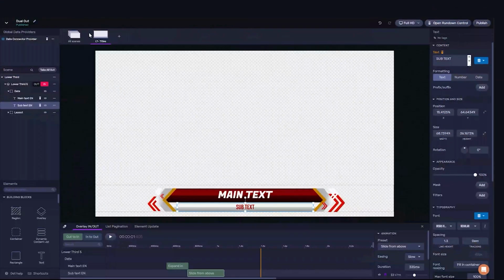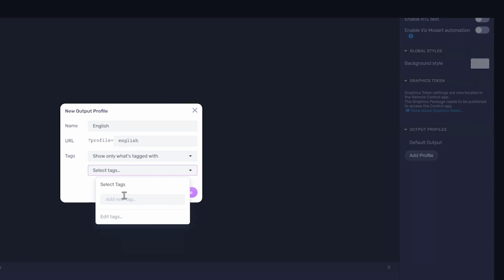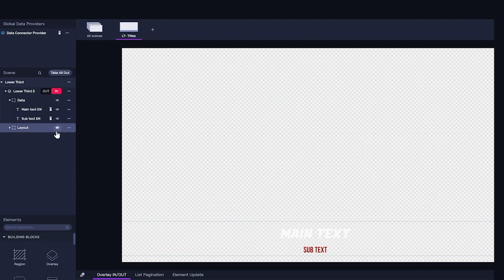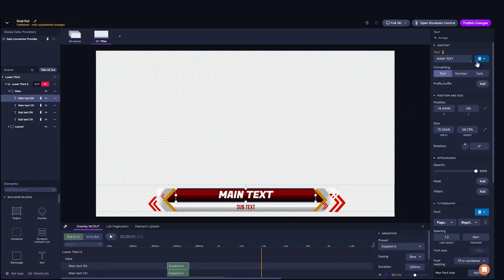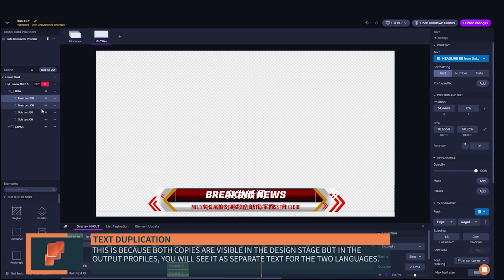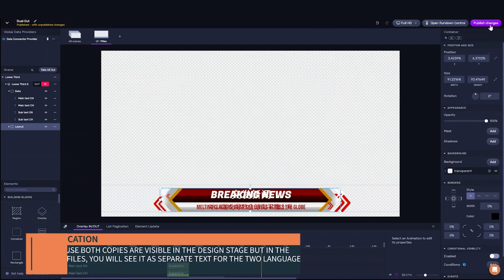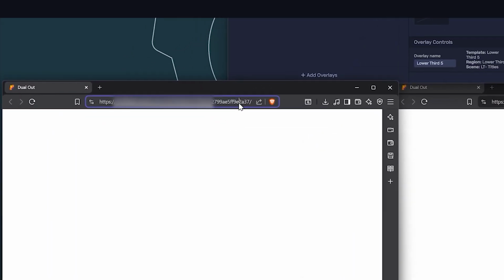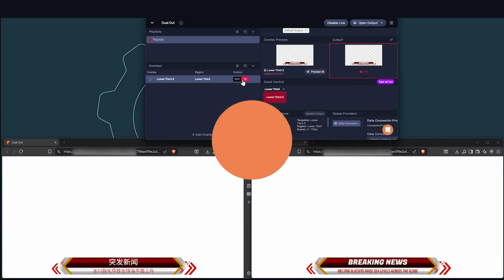Viz Flowics - How to Create Multiple Language Graphics